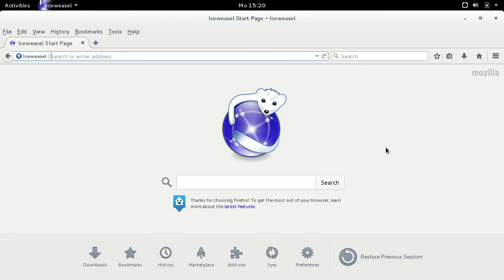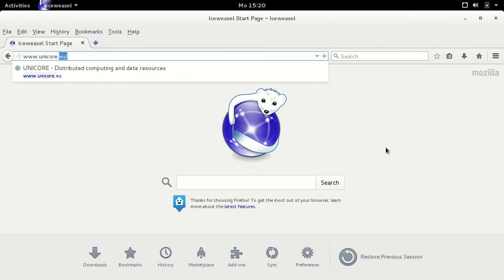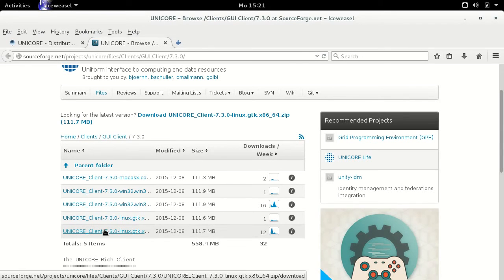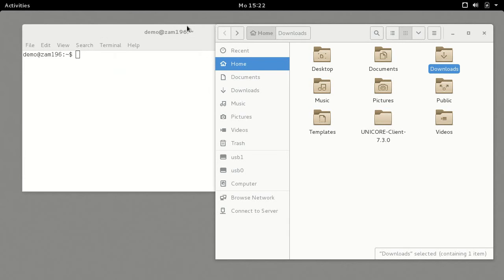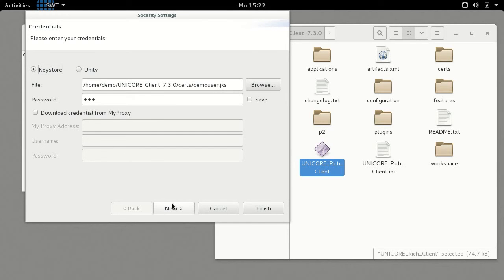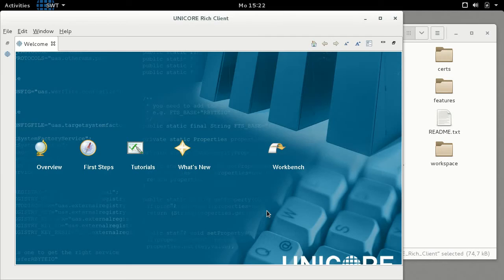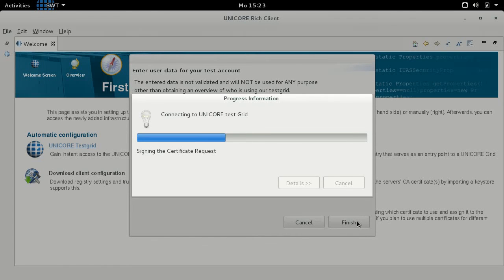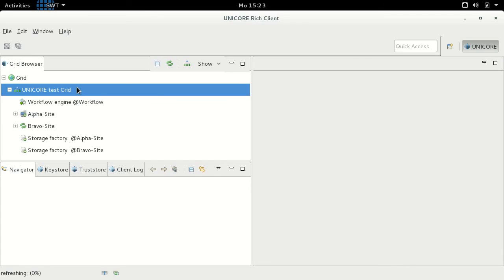Download and Start of the UNICORE Richt Client (URC)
This tutorial shows how to download, unpack and start the UNICORE Rich Client (URC) and how to get access to the UNICORE test Grid.